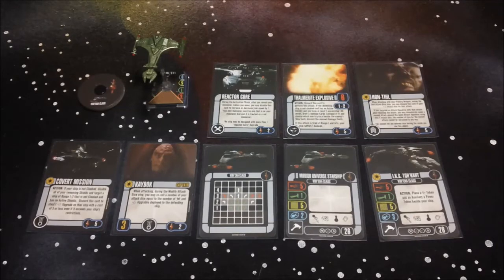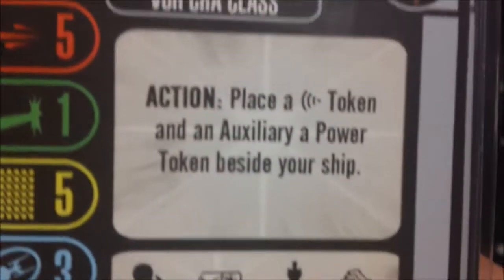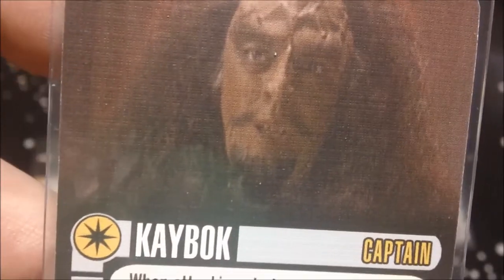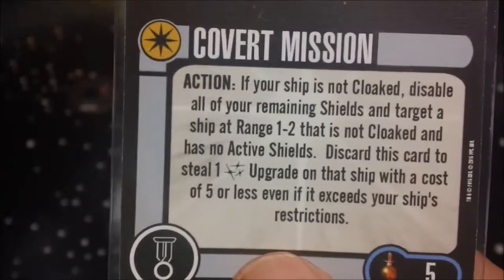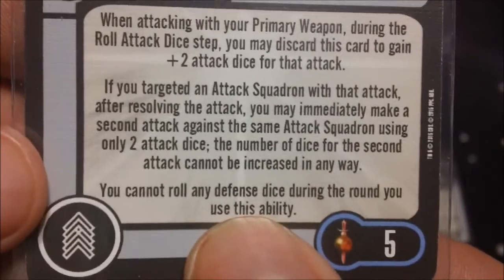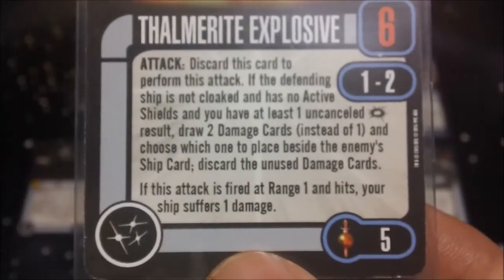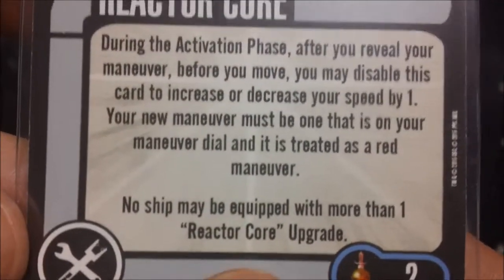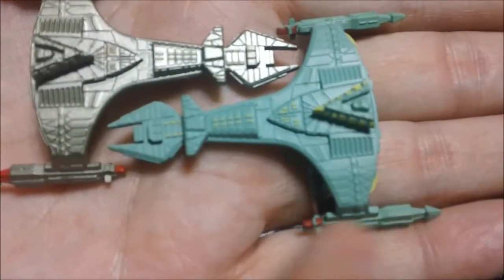Star Trek Attack Wing: Temporal Cold War "I.K.S. Toh'Kaht"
The IKS Toh'Kaht was a Klingon Vor'cha-class attack cruiser that was in service with the Klingon Defense Force in the mid-24th century.

In 2369, the Toh'Kaht traveled to the Gamma Quadrant under the command of Captain Tel-Peh, first officer Hon-Tihl and medical officer Kee-Bhor. The vessel was on a two month bio-survey mission with intentions of establishing the first Klingon colony on the other side of the Bajoran wormhole. The covert secondary mission of the Toh'Kaht was to discover alien weapons technology, and return it to the Empire.

Approximately three weeks after departure from Deep Space 9, the Toh'Kaht returned through the wormhole a month ahead of schedule. Immediately after clearing the event horizon, the vessel exploded. Further investigations found that the ship had been sabotaged and was destroyed from the detonation of a thalmerite device on the ship's reactor core. Hon'Tihl was the only survivor of the explosion, but died shortly after beaming to the station.

It was later discovered that the Toh'Kaht had fallen under the influence of a set of energy spheres on Saltah'na V, causing paranoia and factionism amongst its crew, a re-enactment of the events that led to the destruction of the Saltah'na species.